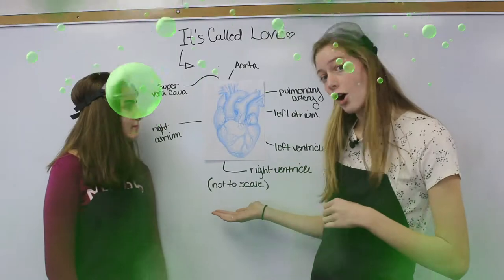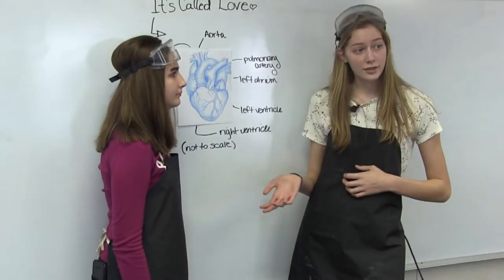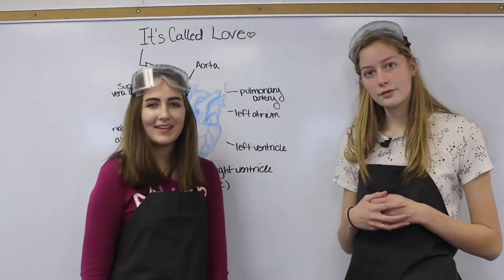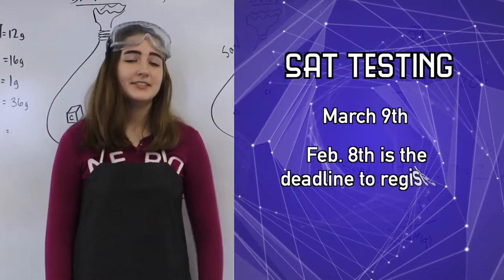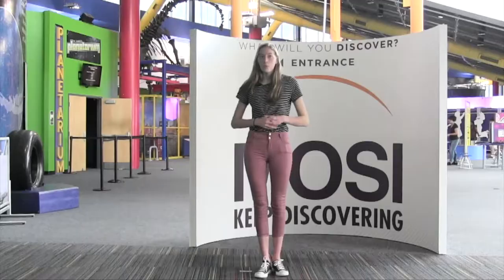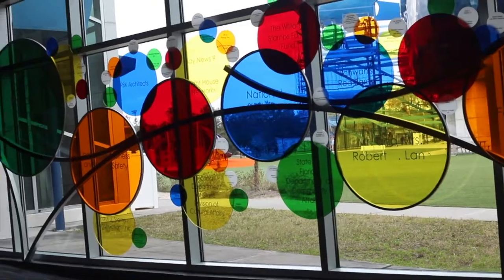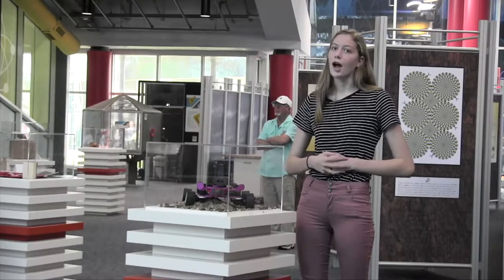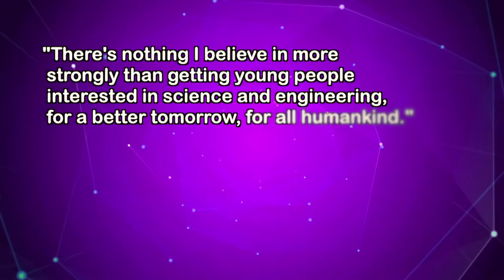01 Bartow Senior Show 3